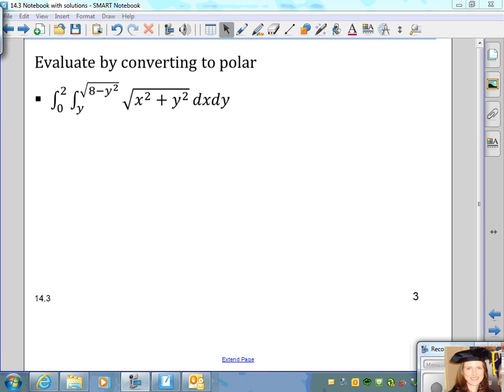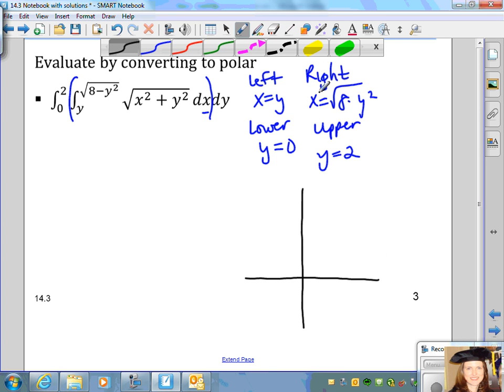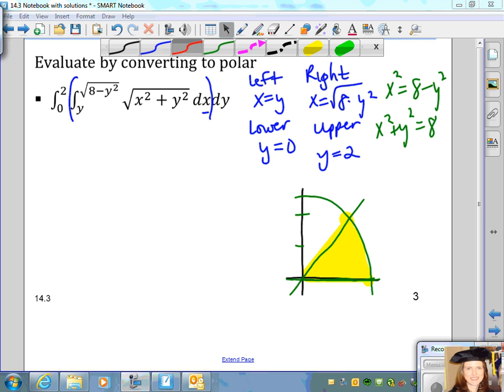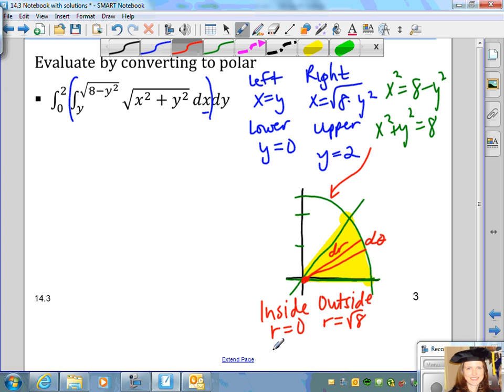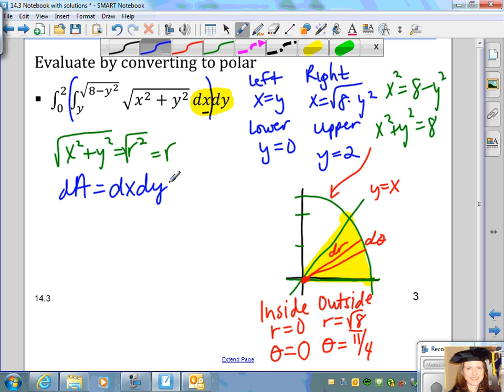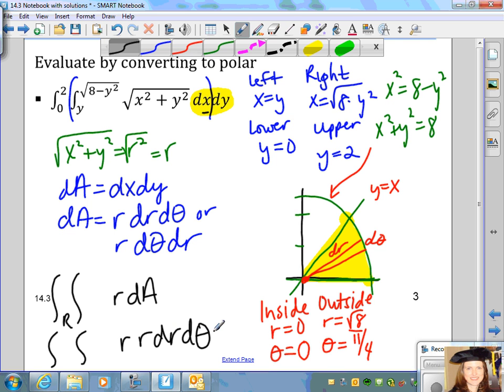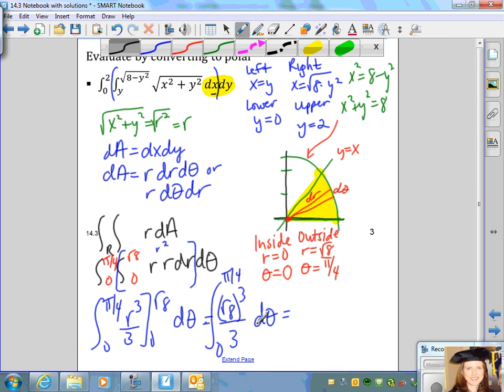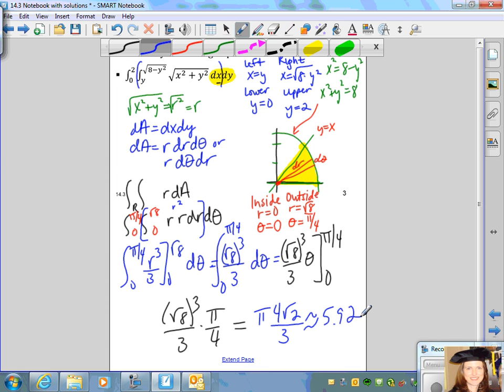Calculus III Change of Variables Polar Coordinate Part 3